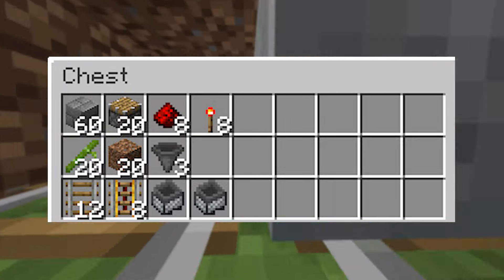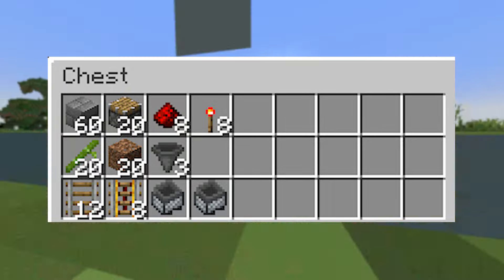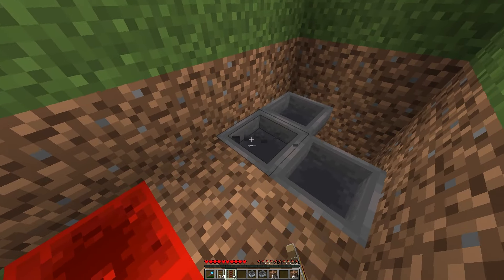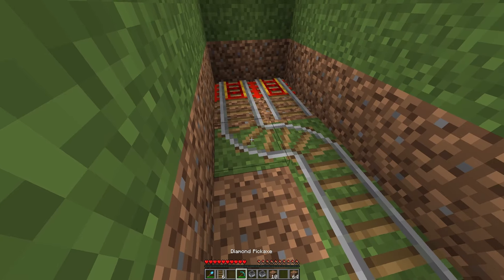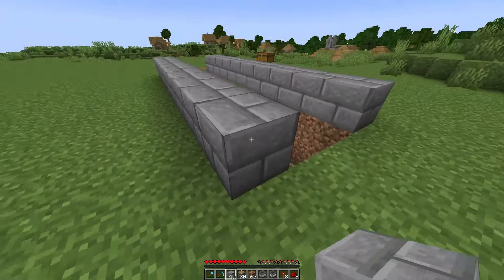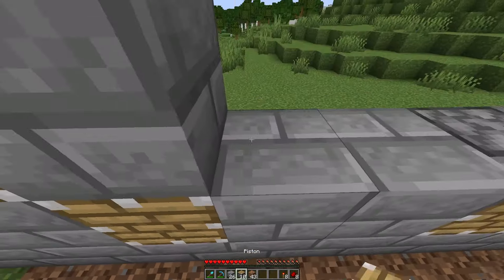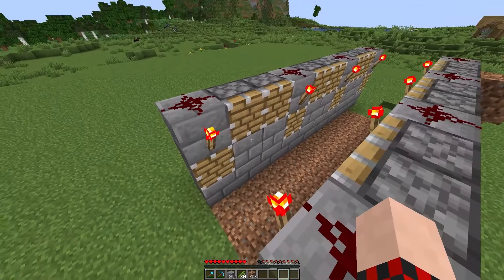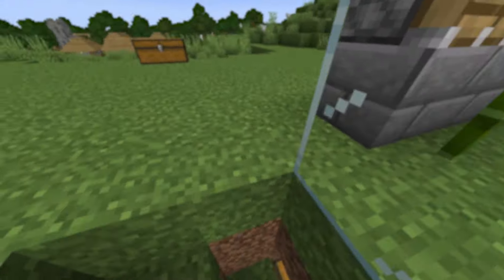How to Build Easy Automatic Bamboo Farm Minecraft 1.21+ | Java & Bedrock Edition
How to Build EASIEST Automatic Bamboo Farm Minecraft 1.21+ | Java & Bedrock Edition

This is how to make automatic bamboo farm 1.21 for both Java and the bedrock edition of Minecraft so this works for everyone and uses no observers! This Minecraft bamboo farm is perfect for both servers and your single-player world to allow you to easily collect bamboo to turn into an infinite fuel source!

Use Apex Hosting to host your Minecraft Server!